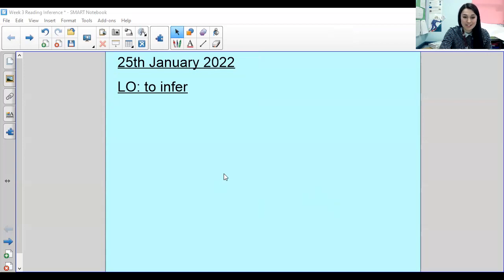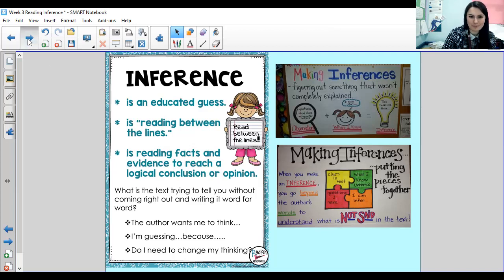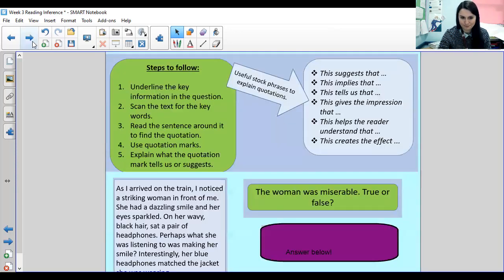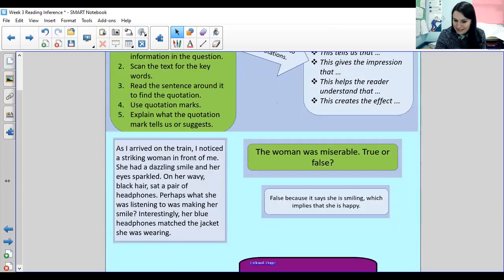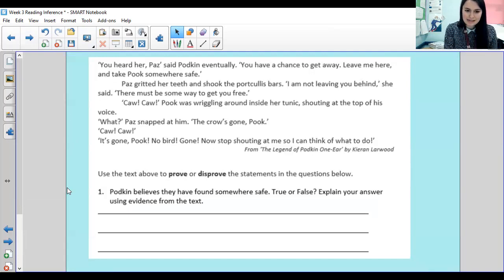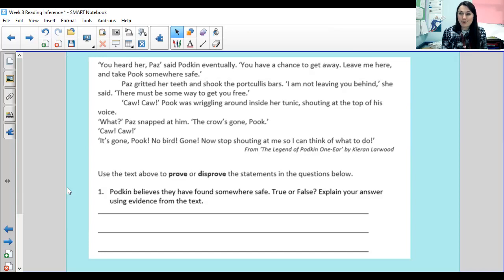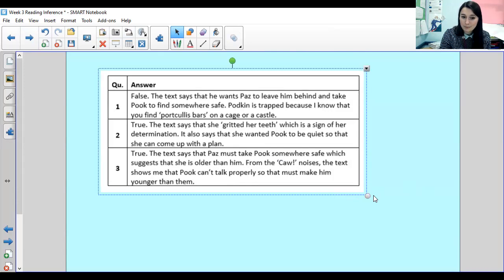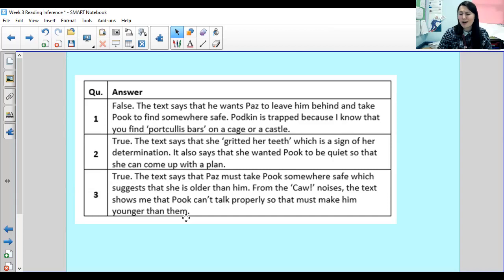Y4, 5 and 6 Reading Tuesday 25th January